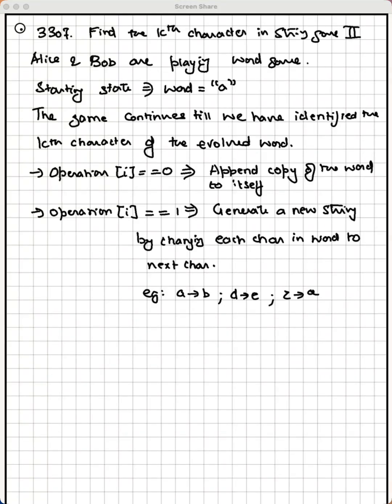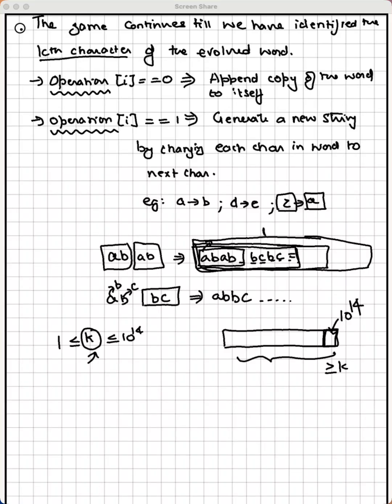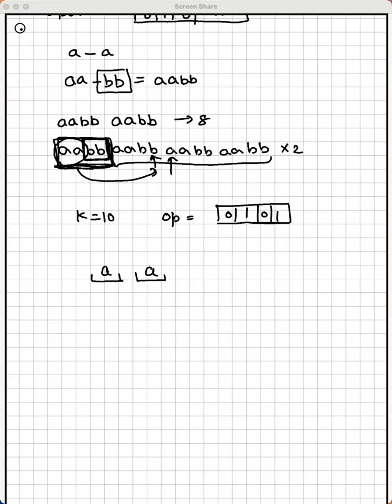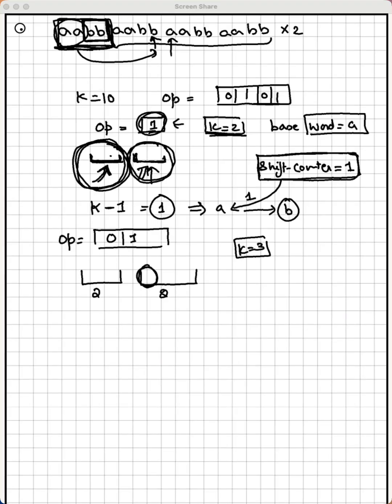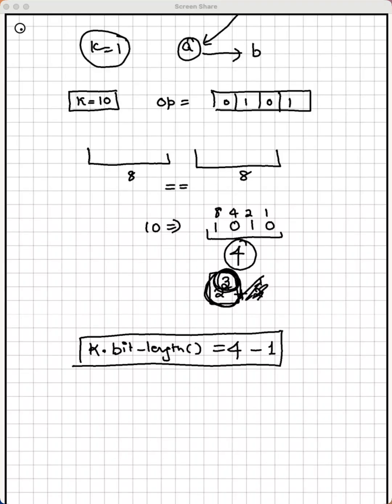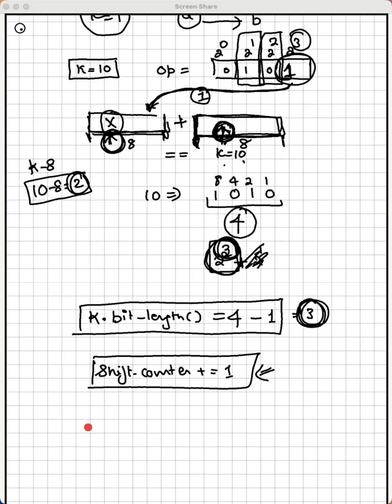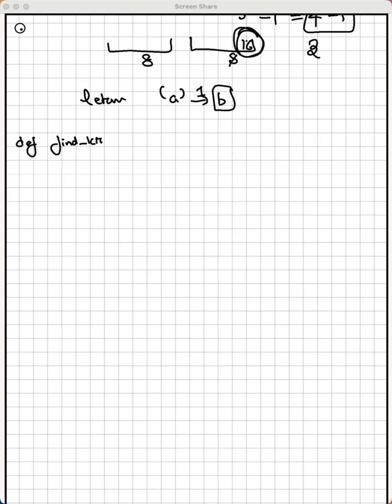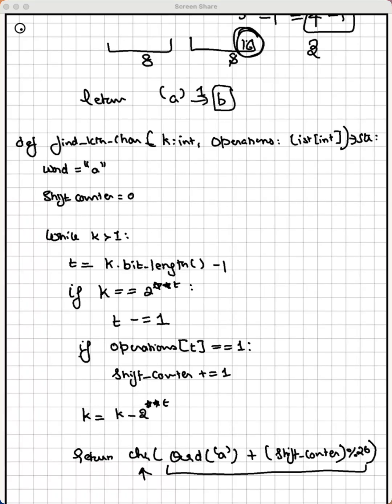Leetcode 3307 Find the Kth Character in String Game II